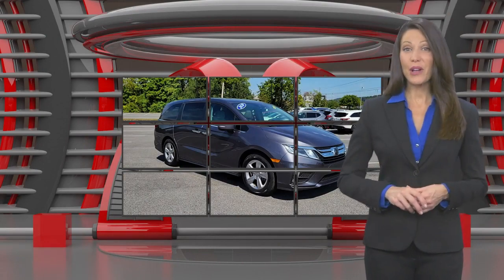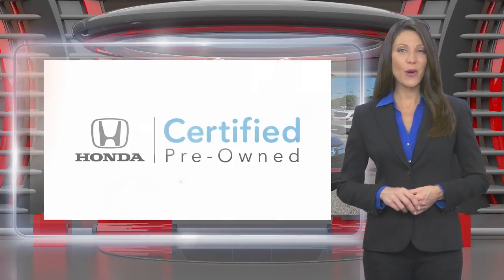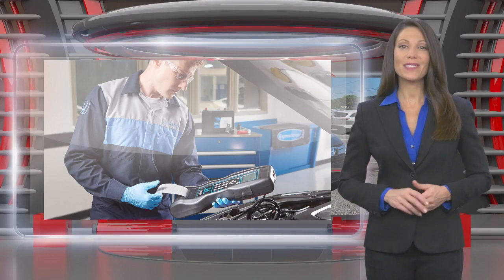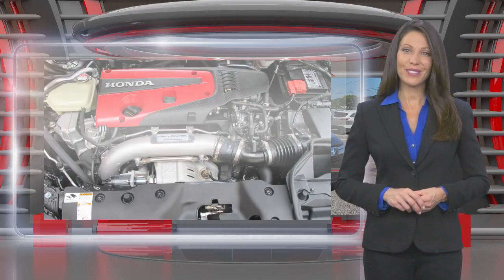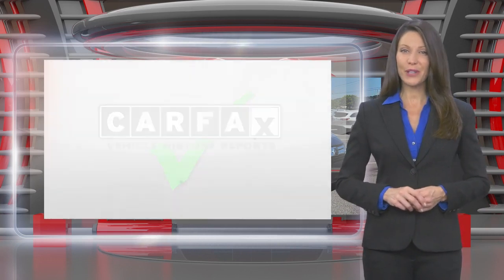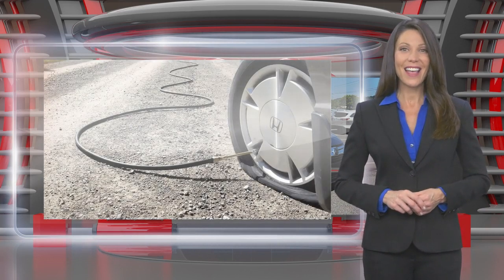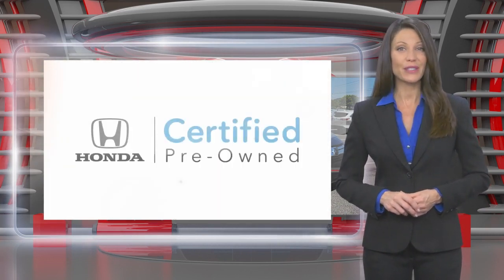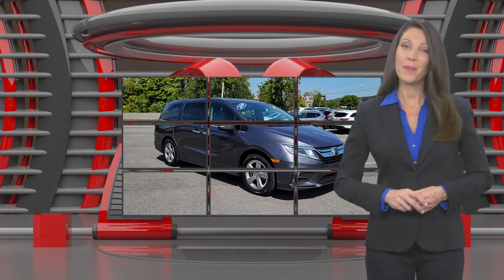Certified 2020 Honda Odyssey EX-L, Hanover, PA A23549A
Apple Honda of Hanover